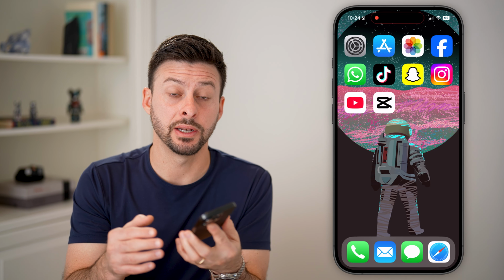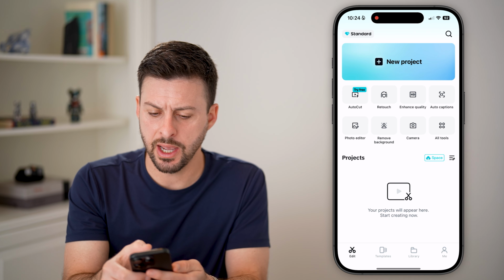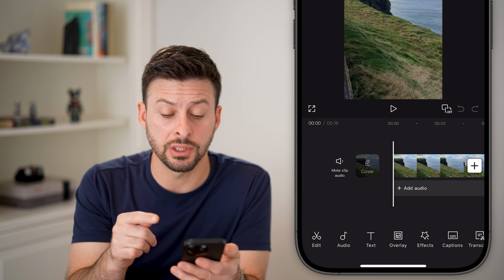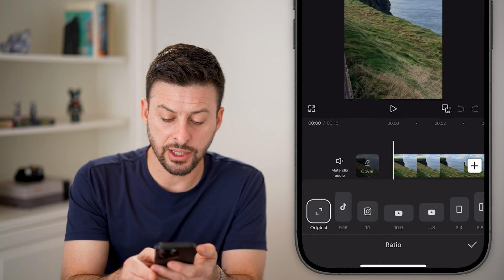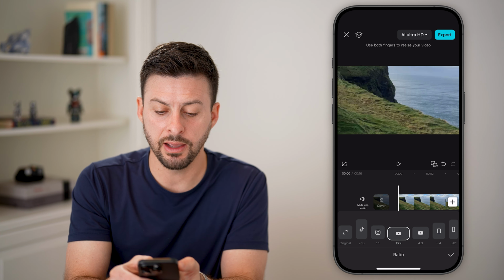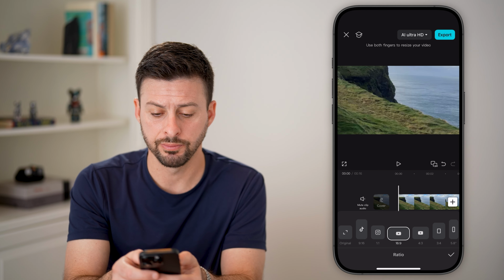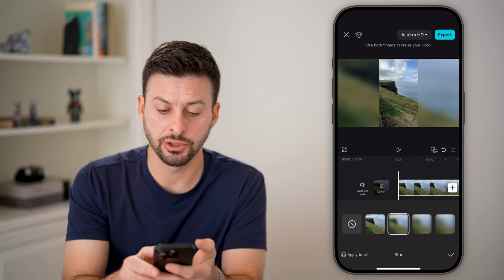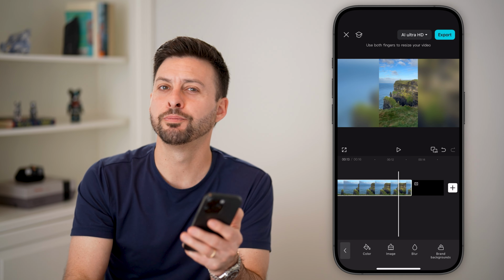How To Make Portrait Video Landscape In CapCut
It's easy to convert a video from portrait orientation to a landscape aspect ratio in CapCut.